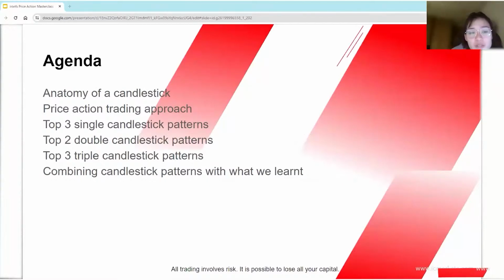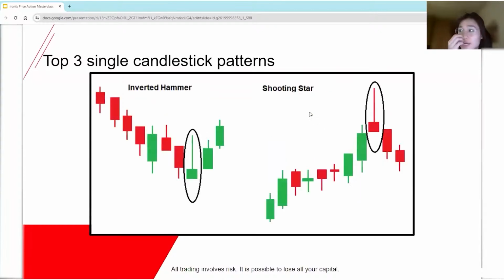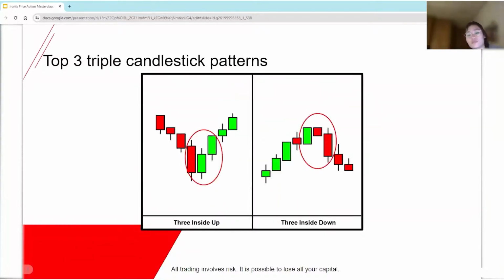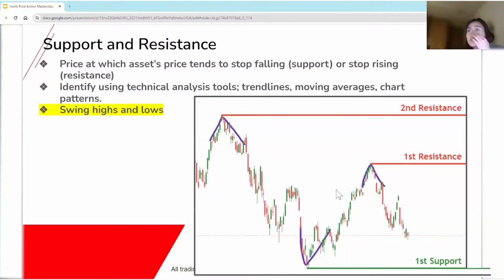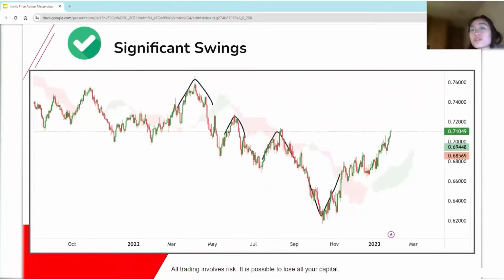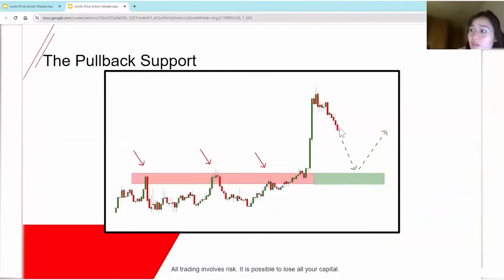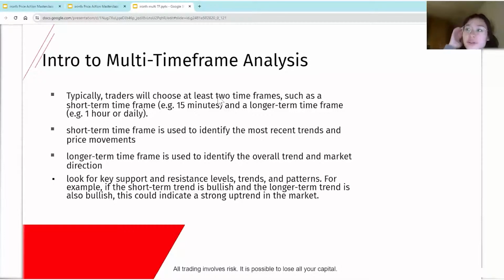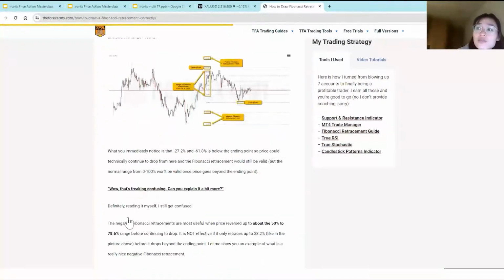IronFX Live TV - Tuesday 31 December